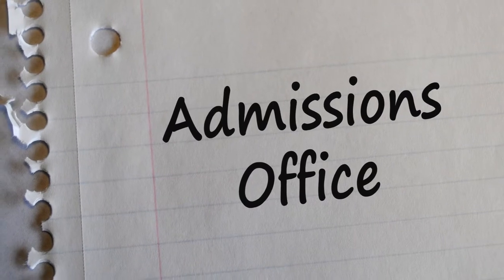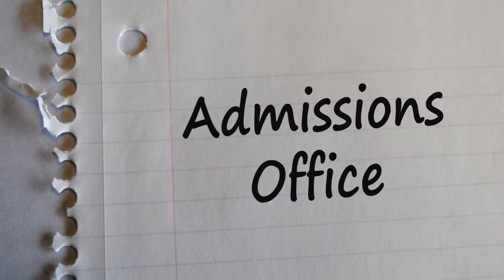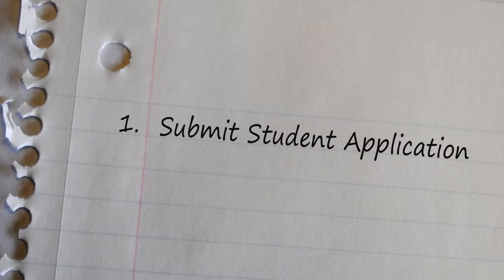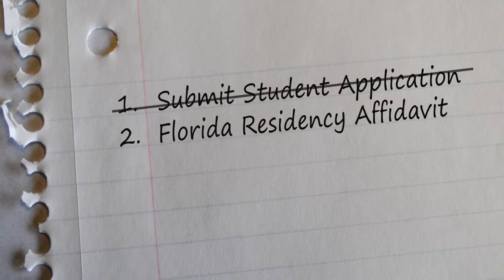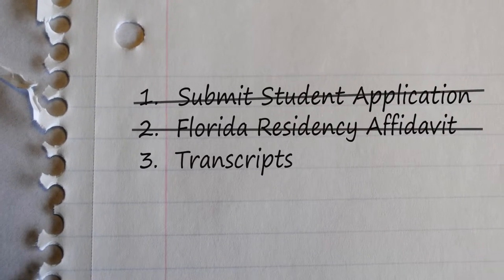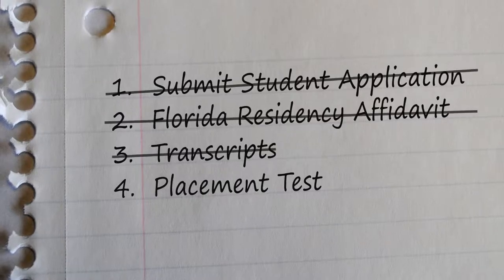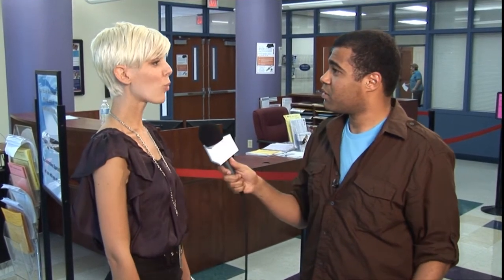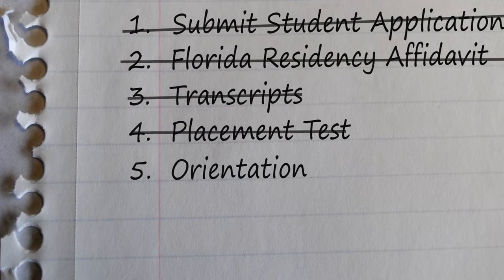EFSC Admissions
Becoming a student at Eastern Florida State College is easy. Start your admissions process early to ensure that you can complete all of the necessary requirements and provide all of the documents needed to process your enrollment.

In the Admissions area of our website you'll find everything you need to apply to EFSC, apply for financial aid, enroll for classes and prepare for graduation, a new career or moving on to the next step in your education.

Eastern Florida provides exciting opportunities for all kinds of students and we've organized our Enrollment Steps by type of student: